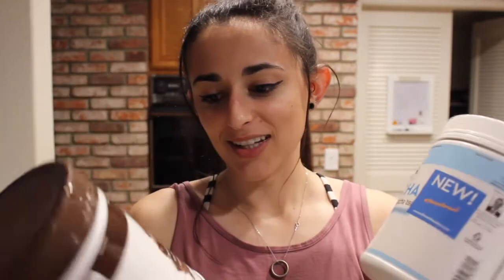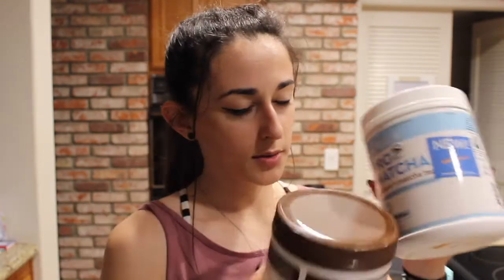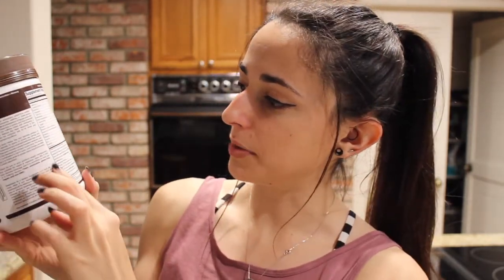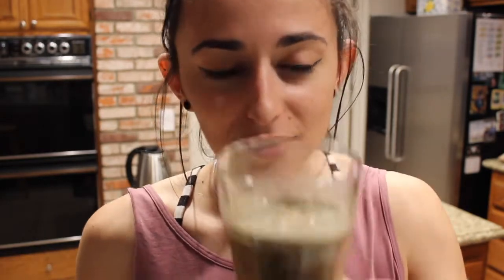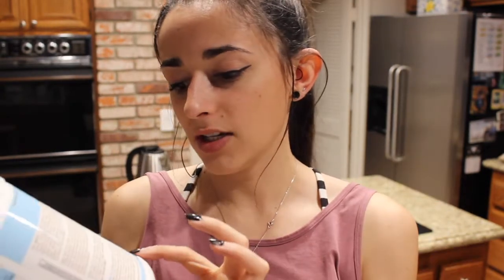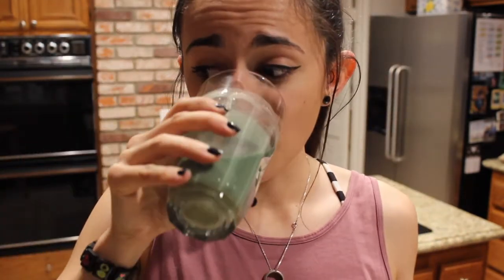Vibrant Health VEGAN PROTEIN REVIEW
SNAPCHAT kitkatsnack